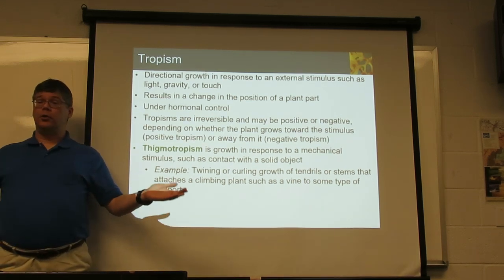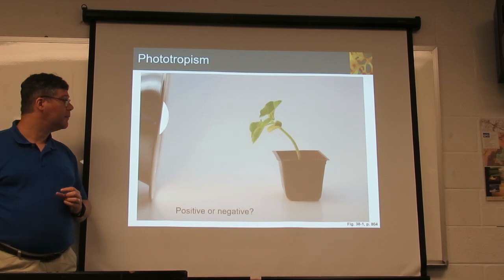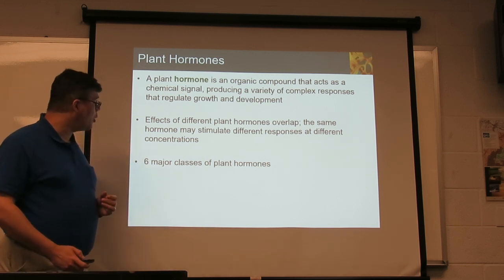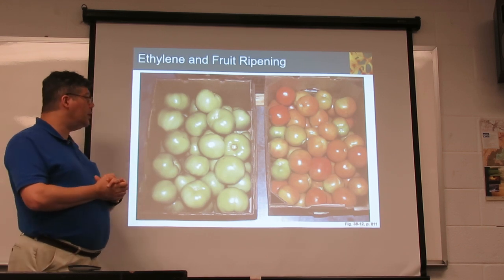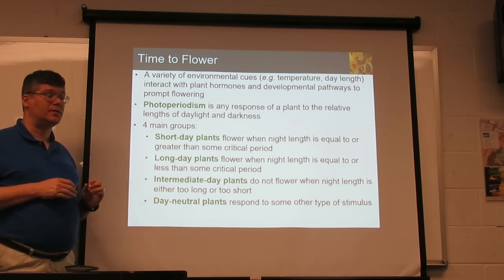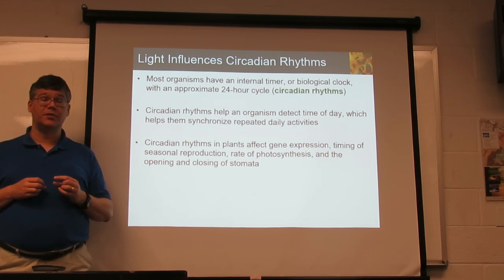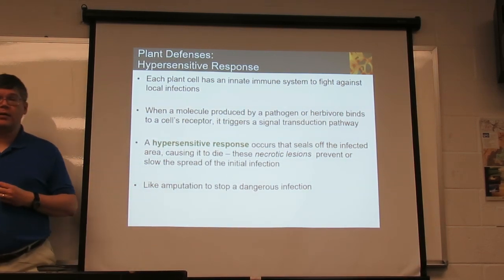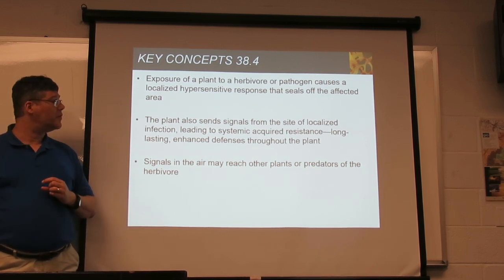Tropism, Hormones, DefenseMVI 8004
Plants 7 - plant behavior!